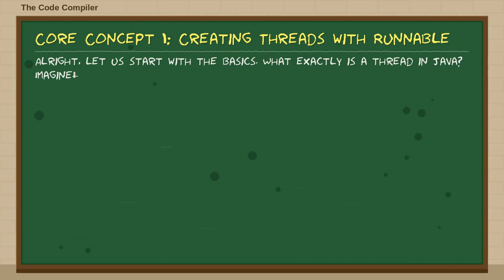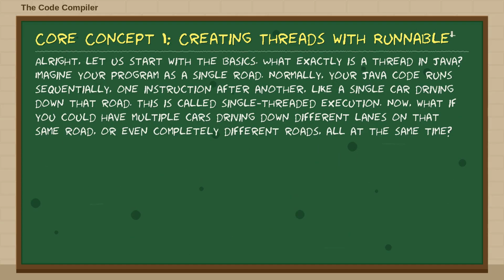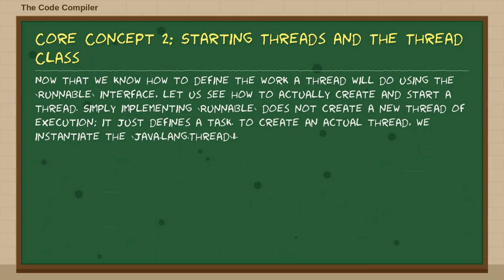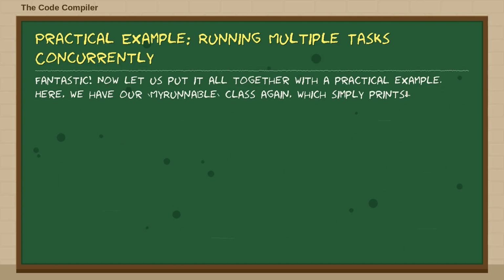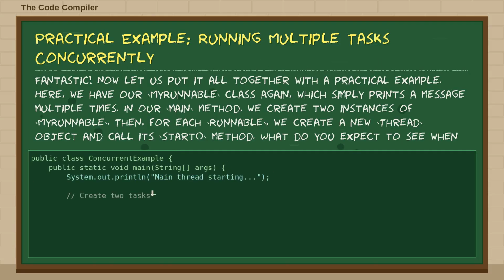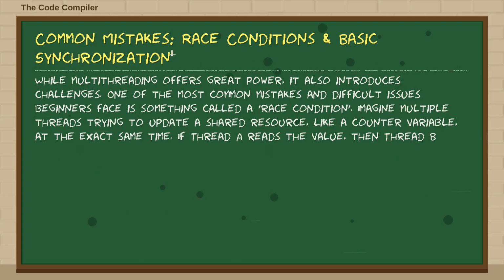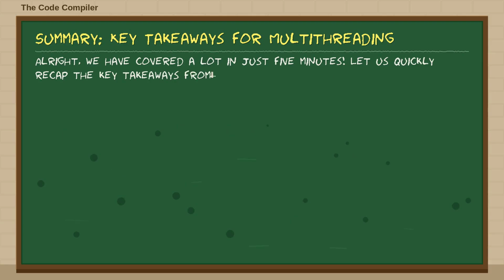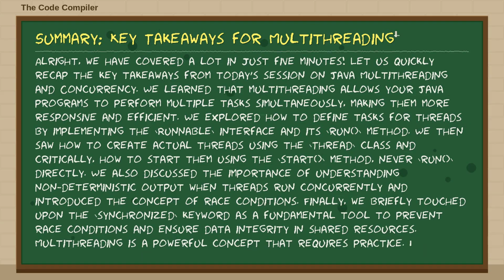⚡ Java Multithreading & Concurrency for Beginners! (5-Min Crash Course) 🚀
Unlock the power of concurrent programming in Java with this⚡️5-minute crash course! Perfect for beginners, we'll dive into the core concepts of Java Multithreading & Concurrency, explaining how to run multiple tasks simultaneously and avoid common pitfalls. Get ready to boost your Java skills efficiently!

What you'll learn:
Scene 1: Introduction to Multithreading
Scene 2: Creating & Managing Threads
Scene 3: Concurrency Issues & Solutions
Scene 4: Practical Examples